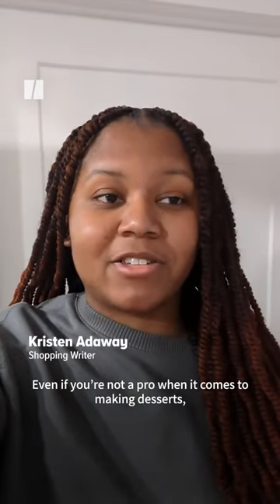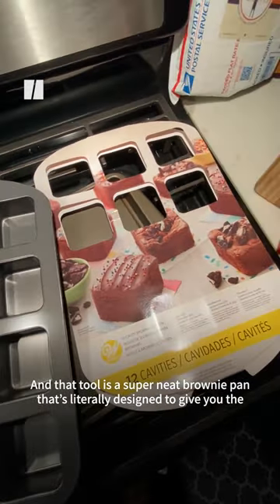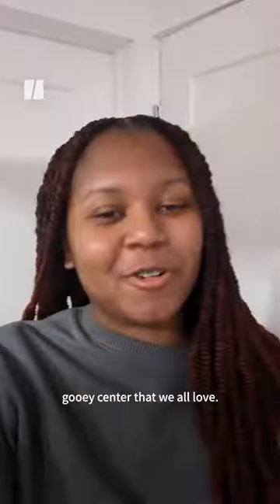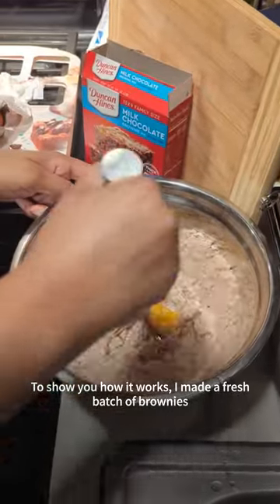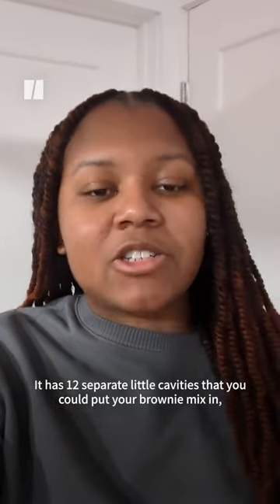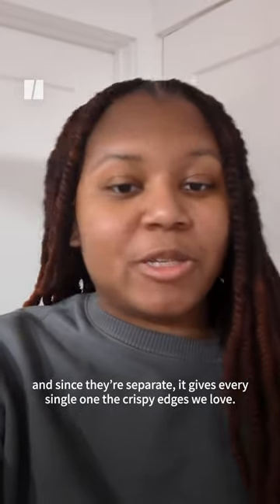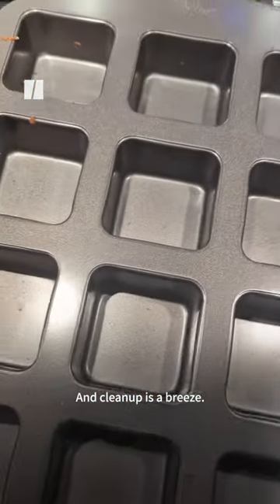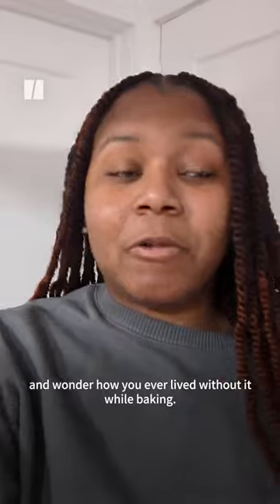The $17 Pan That Gives Every Brownie Perfect Edges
If you prefer to live life on the edge (of your brownies), HuffPost Shopping writer Kristen Adaway is here to share one of her holy grail kitchen tools that changed baking forever: the brownie bar pan. It makes 12 perfect squares, and because of its compartmentalized design, every single brownie will come out of your oven with crisp edges.